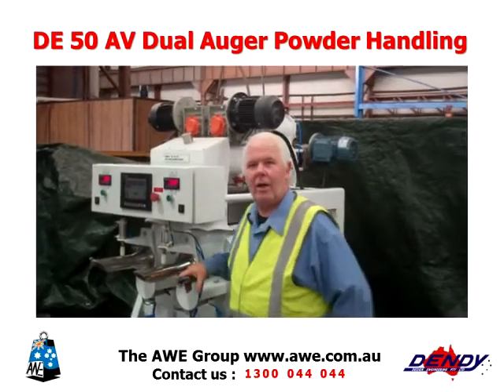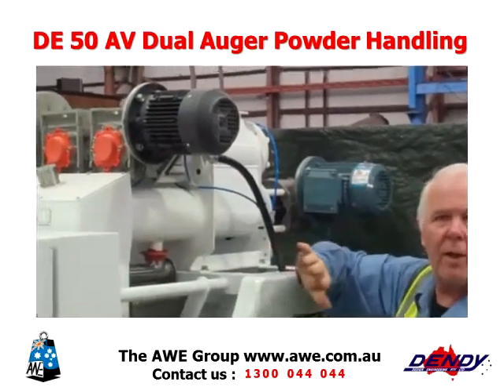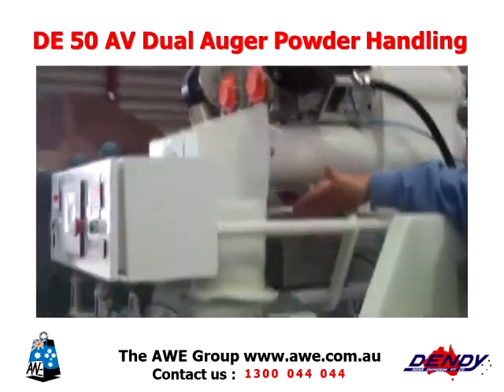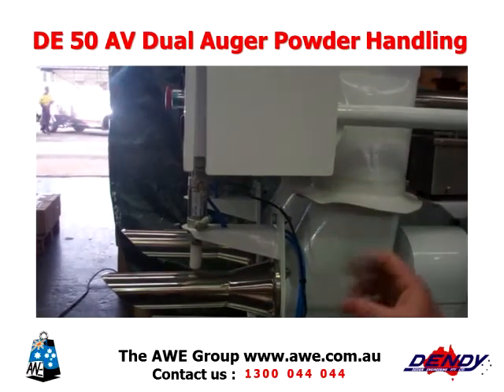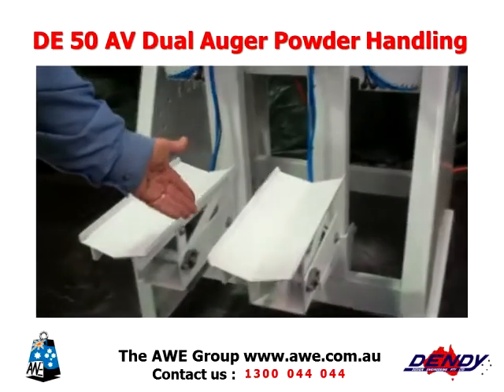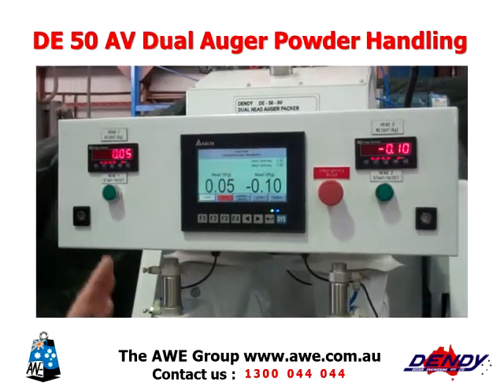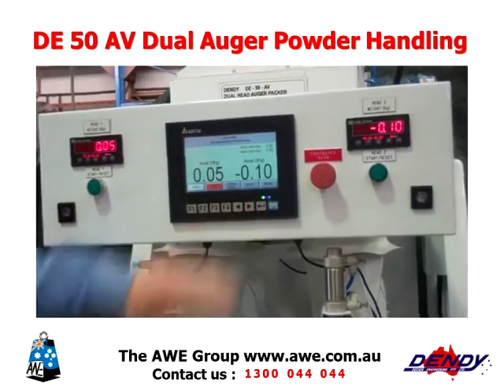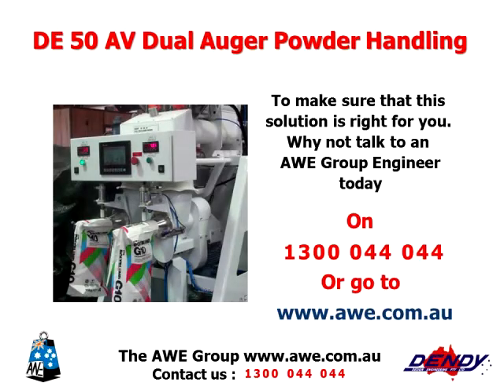DE50 AV Dual AUGER Powder Handling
Dual Auger Valve Packing Equipment (DE-50-AV) Designed To Bag Free Flowing, Non Clumping Powders and Granules.
DE50 AV Dual AUGER a single or twin-spout auger valve bag filling and weighing machine with a built-in product feeder, designed to fill dry solids, like granulated pellets, cement, adhesives, renders, powders, small aggregates and flaked products into valve bags. The machine incorporates two variable speed drives on the main auger feeder for fast and slow filling, with the third dribble feed via a vibratory feeder tube to ensure accurate bag weights. The filling nozzles have a specially designed inlet housing to prevent bridging of the product during the filling cycle, and are fitted with pneumatic bag clamps linked to the machine cycle.
The DE-50-AV Packer weighs the bag and contents as it is being filled. The Duplexed auger filling system is capable of production rates, (3-4 bags per minute, typical 20kg) while maintaining accuracy.

What You Get With A Dendy DE-50-AV Auger Valve Packer »
Constructed from powder coated Mild Steel or selective Stainless Steel, so it's built to last and makes  cleaning a  breeze
High accuracy via special load cell technology
Easy clean out and changeover of new products without contamination
After Dendy Packaging installs your DE-50-AV you get hands on training and documentation, to maximise your ROI
The auger feeding system is capable of good production rates while maintaining the highest  accuracy. (Higher speeds if required see Bradwood P.V.P.E Air Packers).
Operator friendly easy set and forget controls
Universal and industrial components give the machinery extra long life cycles the way machinery should be built
Manufactured to comply with Australian & International Standards
Pneumatic and electrical control equipment housed in positive pressure enclosure, ensuring dust free components
Built from structural steel giving maximum strength with minimal dimensions
Three stage filling for accurate bag fill weights
Quick adjustment to suit your bag sizes
The heart of DE-50-AV is your PLC controller interface, it's simple to operate, your operators will have all of the controls necessary at the tip of their fingers
Don't worry about security, because you can add password protected operator access levels
A flexible and modular Packaging System which can be interfaced with most filling systems and check weighers. The same control panel can be extended to operate other machinery or conveyors
The DE-50-AV uses top European quality pneumatic and electronic components, such as Festo, Metalwork, Schneider, SMC

So If You Have Questions About Factory Layout And Packaging Equipment, Then Talk To The AWE Group About Our Solutions

The AWE Group prides itself on providing plain english proposals, there's no hidden
surprises. You'll know what you're getting.

The AWE Group manufactures filling, sealing to palletising lines, as well as designing
complete plant lines.

So if you have questions about factory layout and packaging equipment, then talk to
The AWE Group about our solutions.

you in finding the best Packing & Bagging solution for your needs.